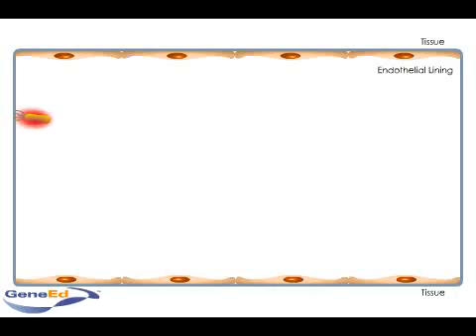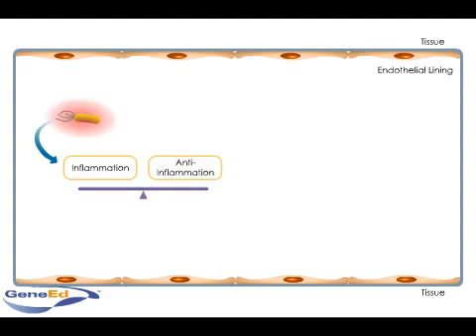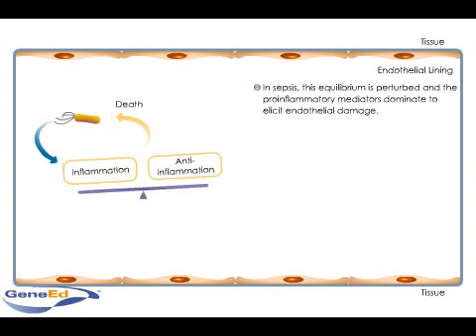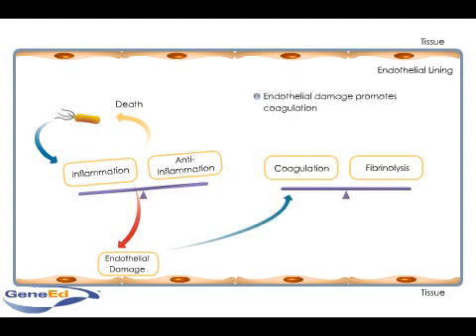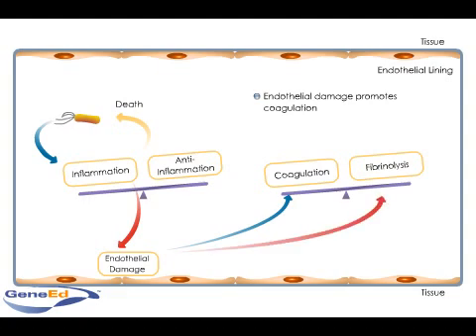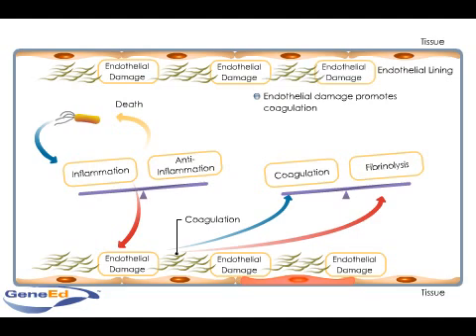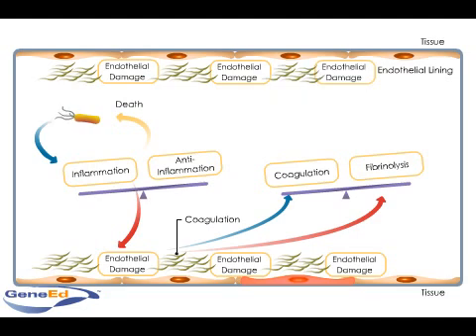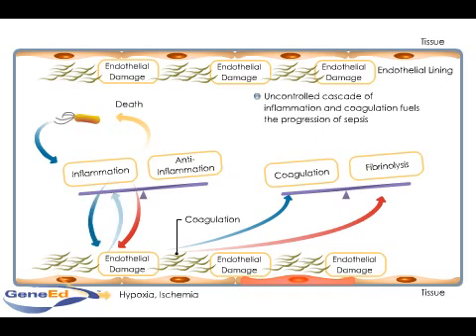Sepsis development and progression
Animation illustrating how sepsis occurs during a bacterial infections